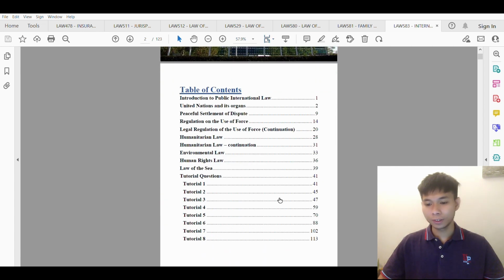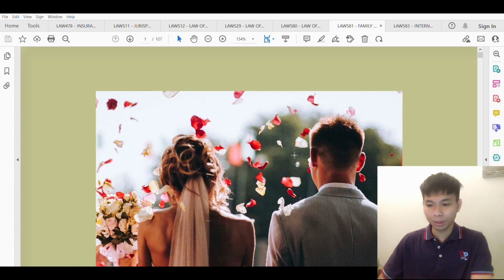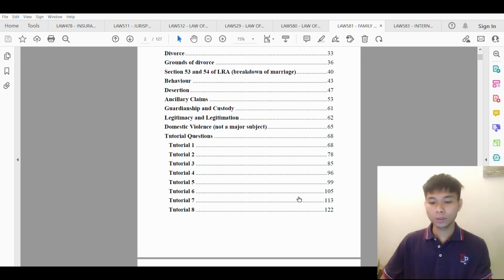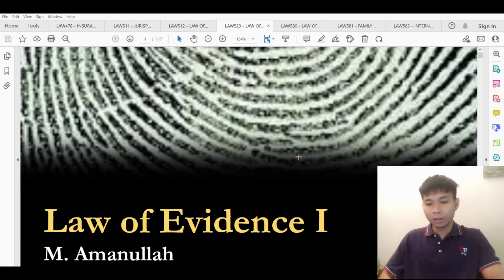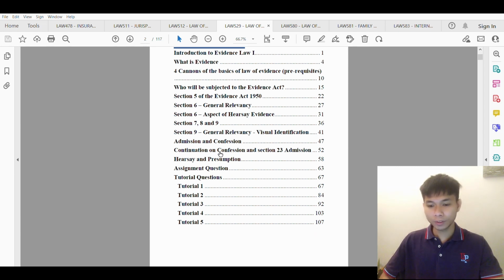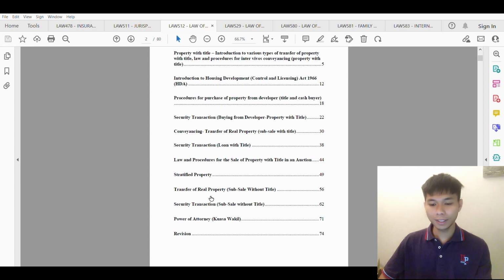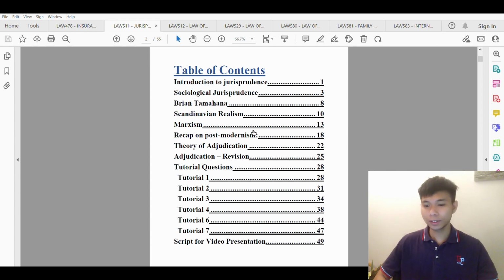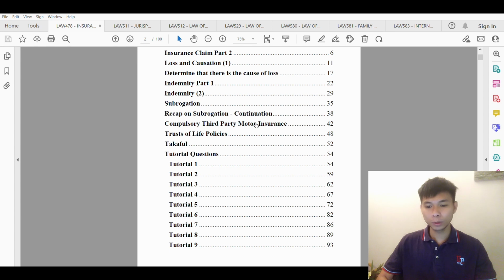Semester 6 Law School Subjects and Notes (UiTM Shah Alam)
Assalamualaikum w.b.t,

I am Muhammad Amanullah bin Mohd Rashidi and I would like to share with you my Semester 6 Law School Notes.

I hope that it would help you in your studies. Goodluck to everyone in their final exams and please do your best.

Hey peeps, I am Averroes 313 and I’m a law student from UiTM Shah Alam. My mission or duty of creating videos are to educate and help my juniors, those who aspire to become law students and the youths to be developed, mature and have greater access to information and materials to better excel in their studies and future. If you like my content, you can also stop by on my following blogspot pages for studying materials and my opinions on politics, the economy and society in general.